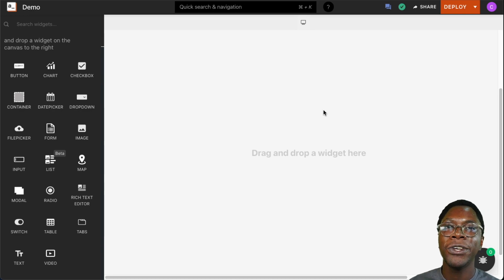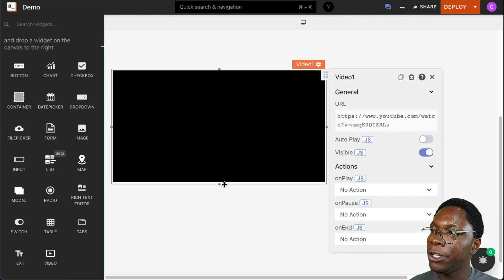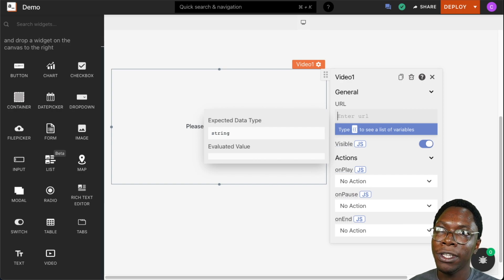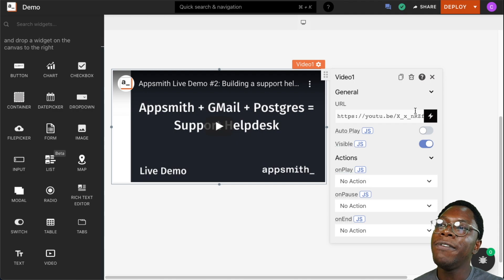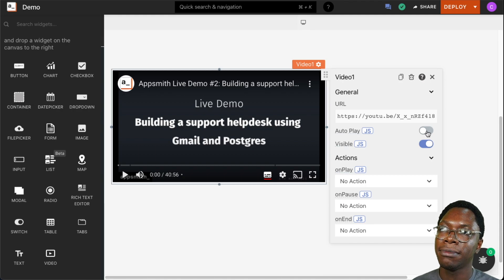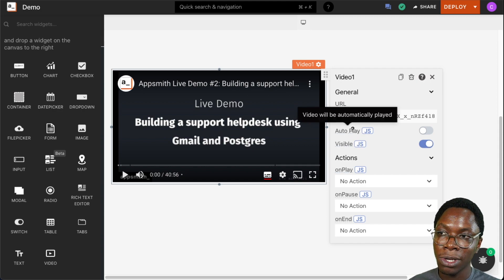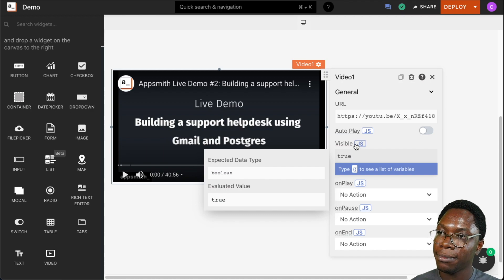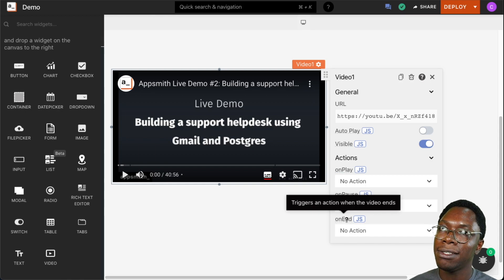How to use the Video Widget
Appsmith is an open-source cloud or self-hosted platform to build admin panels, CRUD apps, and workflows. Appsmith helps you speed up application building through fast UI creation and write code only when necessary.

This video explains how to use the Video widget on Appsmith.

Timestamps

0:00 Welcome
0:13 URL property
0:29 Autoplay
0:42 Visible property
1:01 Video actions